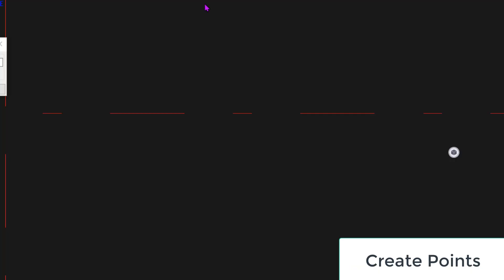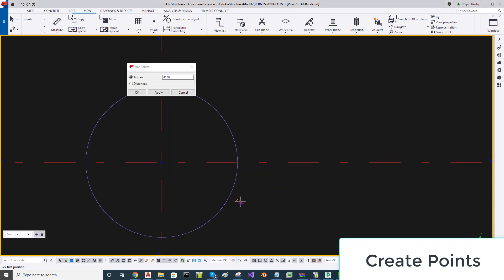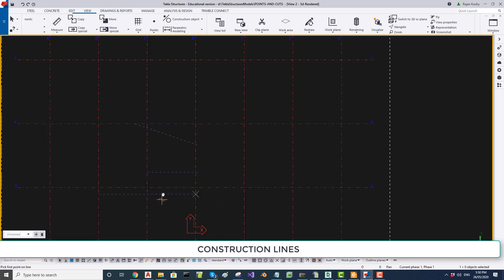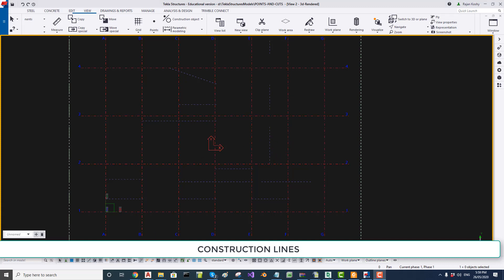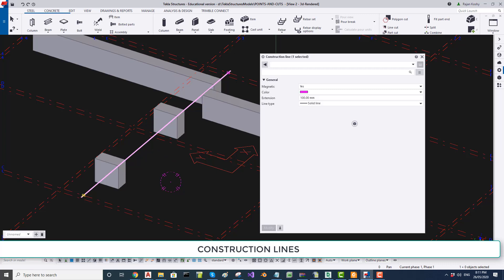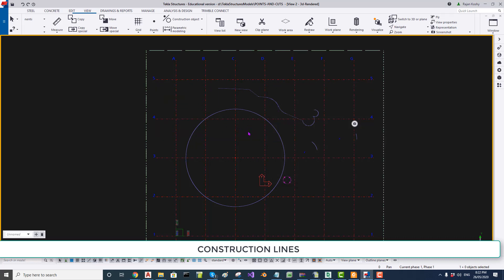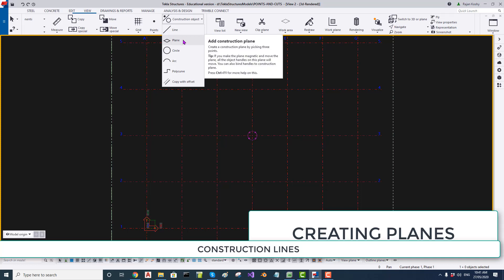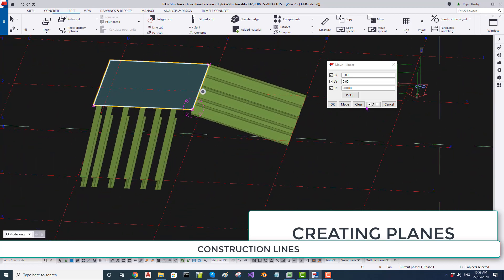Creating Points and construction Geometry in Tekla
Tekla Tutorial showing creating points, construction lines